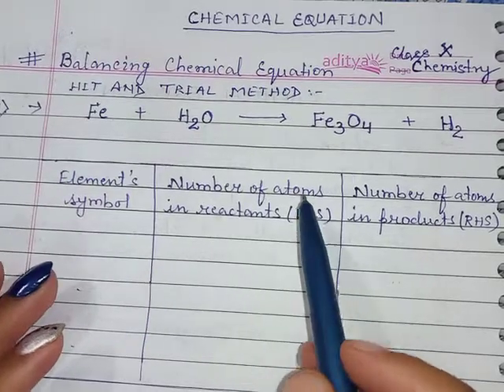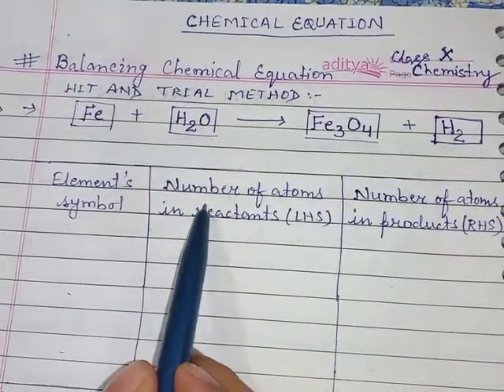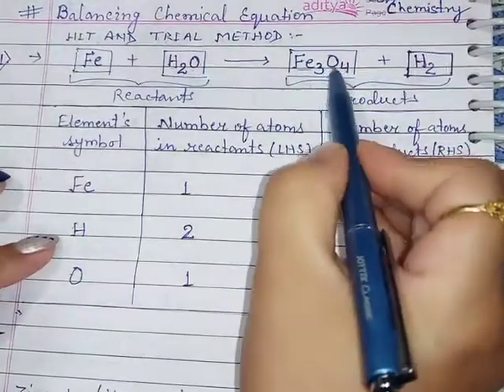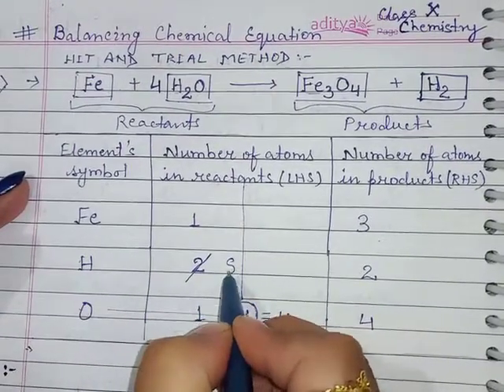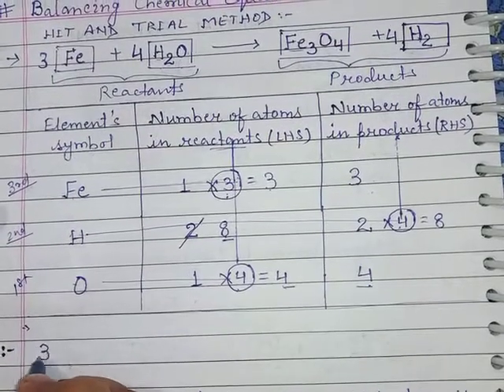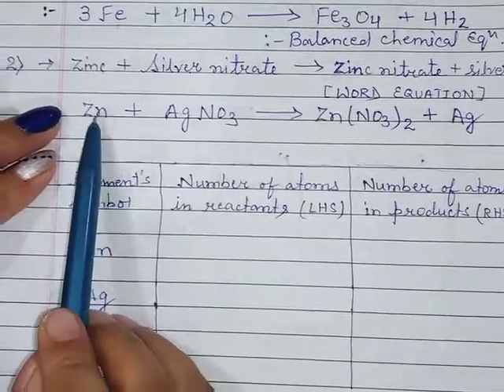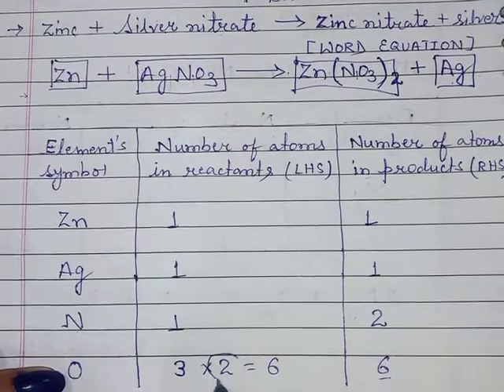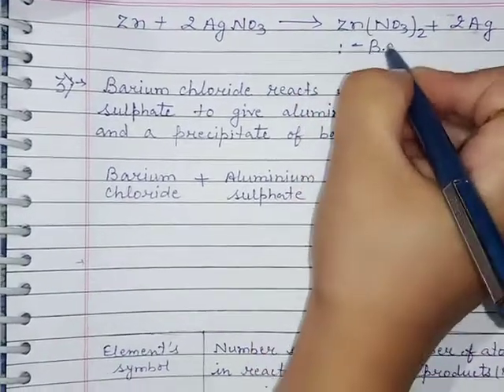Balancing Chemical equation Class 10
Achievers Classes